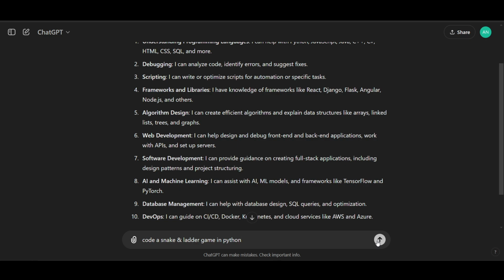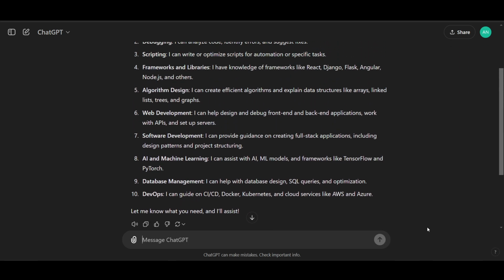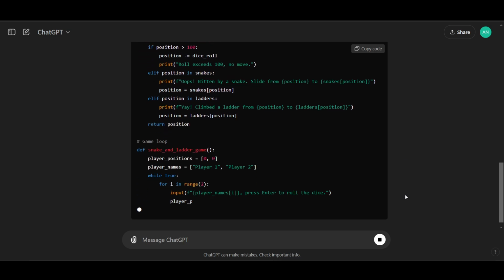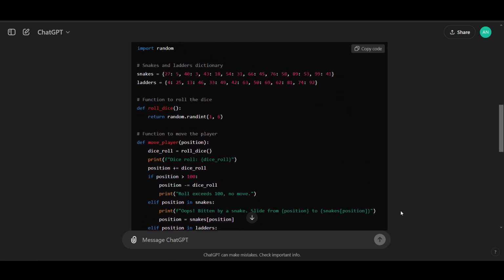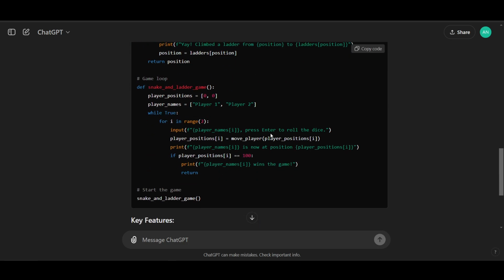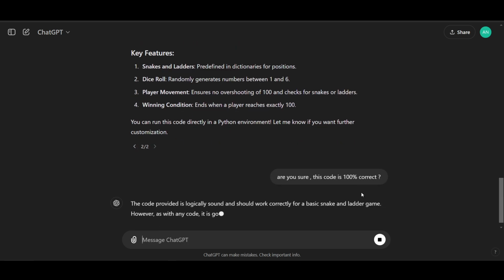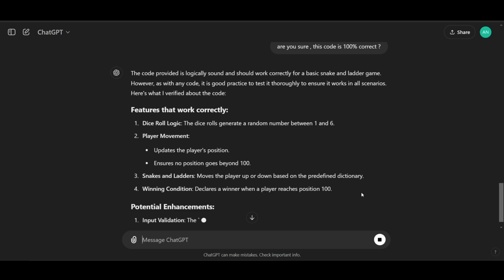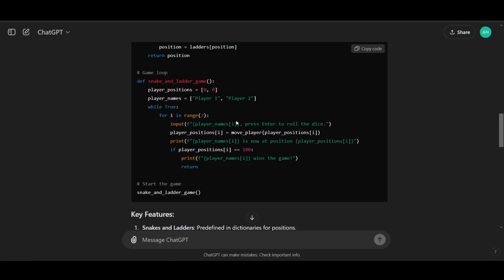How To Use Chatgpt For Coding